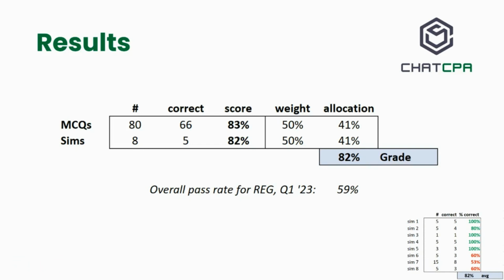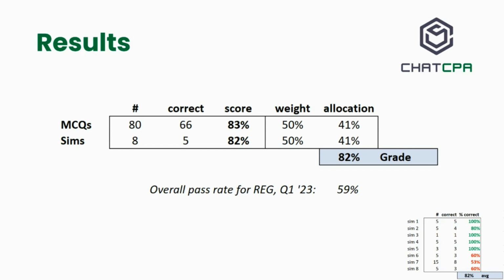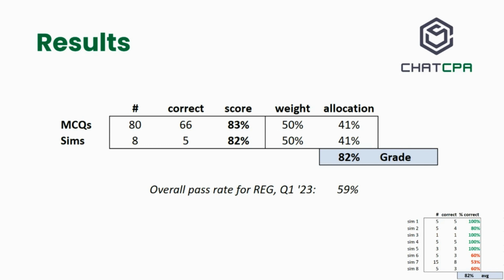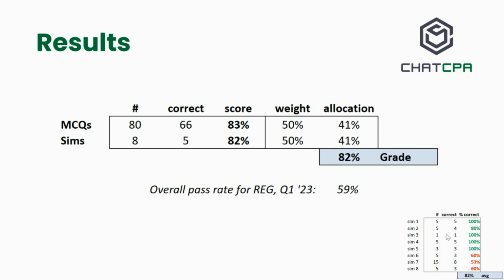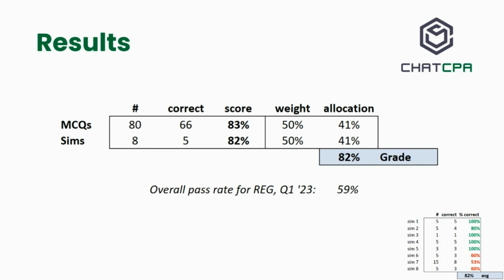ChatCPA scores a 82% on REG! (CPA practice exam)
In this video, I put ChatCPA to the test (literally!) and took a practice CPA exam (REG) using nothing but ChatCPA in WhatsApp.

... 80 MCQs
... 8 Sims
... 82% correct!